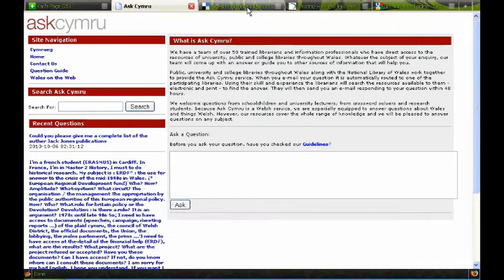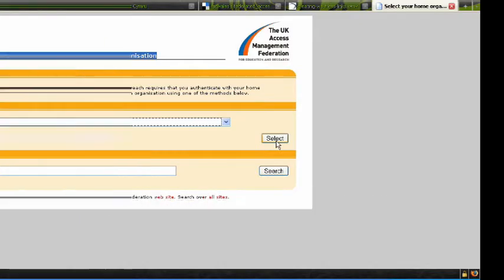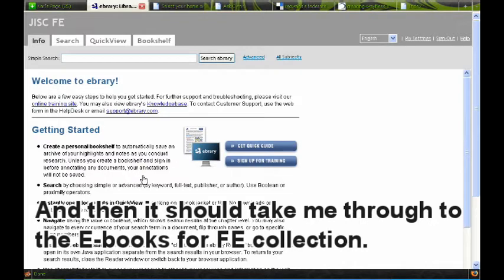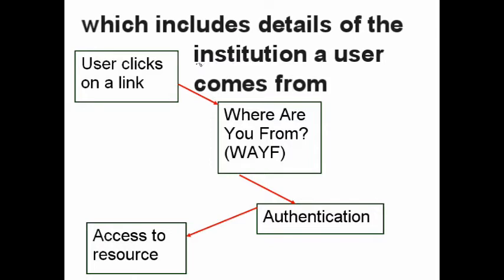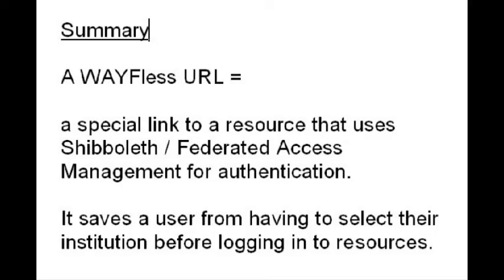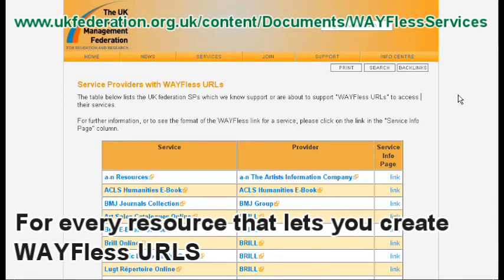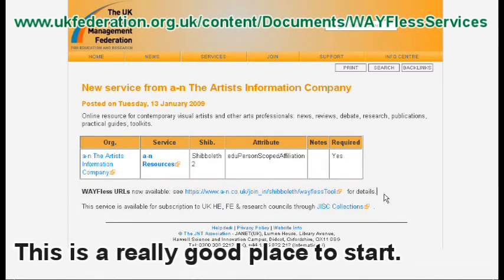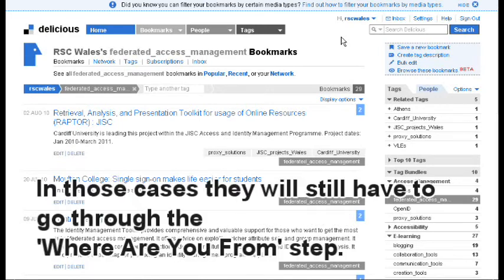WAYFless URLs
RSC Wales 5 Minute Expert: a quick guide explaining what WAYFless URLs are in relation to Federated Access Management, and why they are useful to learners. WAYFless links can be embedded into a VLE, library catalogue or website - anywhere that staff and students can access resources off-site. They also remove the possibility of a user selecting the wrong institution when they log into a Shibbolised resource.

If it looks blocky then check that the resolution setting underneath the video is on 360p or 480p. You may also need to turn the volume up for the spoken audio sections.